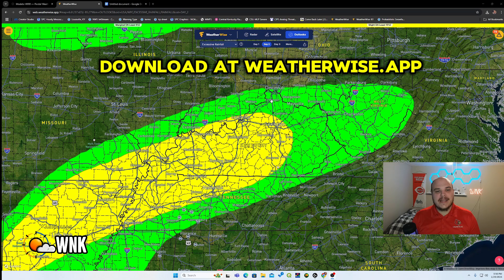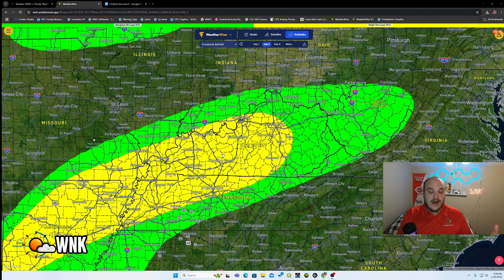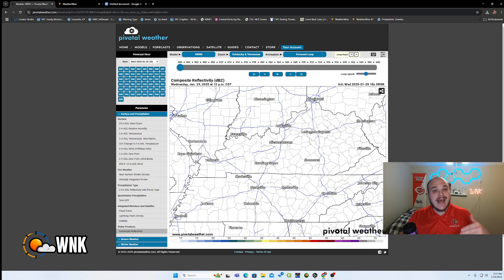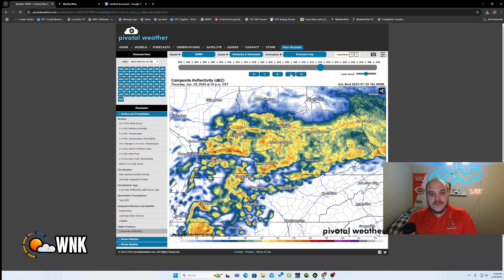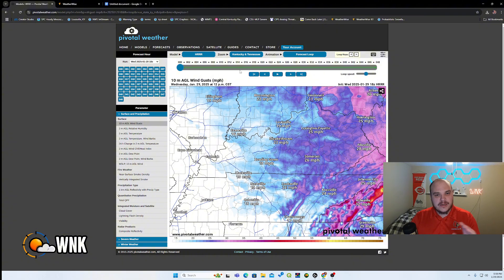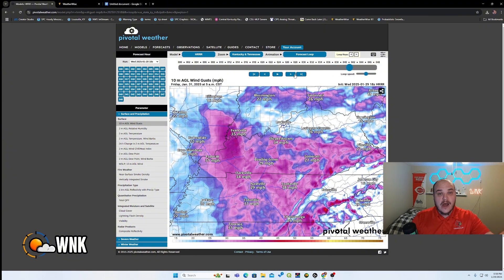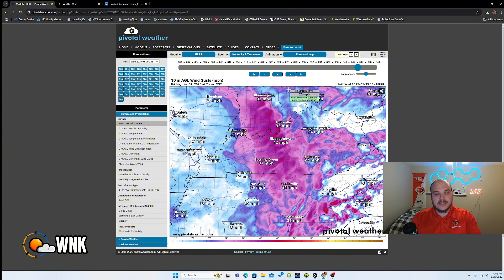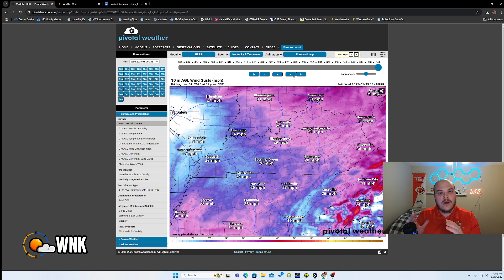Flash Flooding and Heavy Winds possible, Kentucky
Flash flooding from hours of moderate rainfall and slight damaging winds are likely on Thursday and Friday in Kentucky from Thunderstorm activity. Please watch the entire video to learn more!
Model data: Pivotal Weather
Thumbnail Design: James Pettus
Forecaster: George Herbig